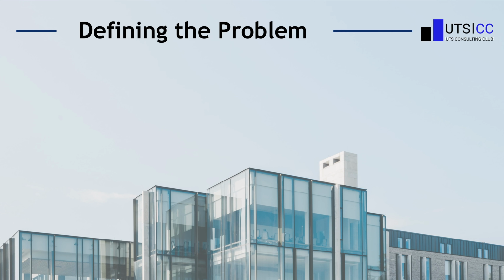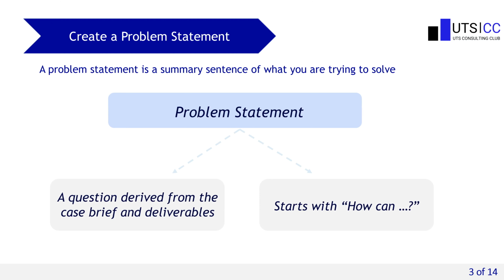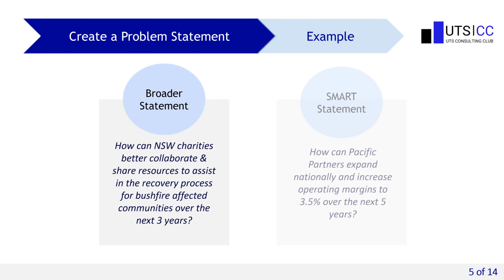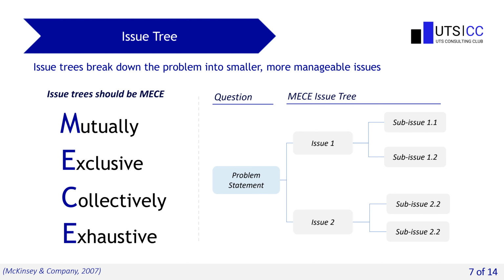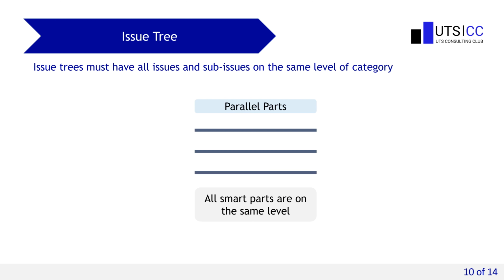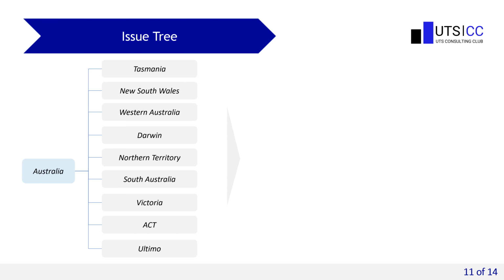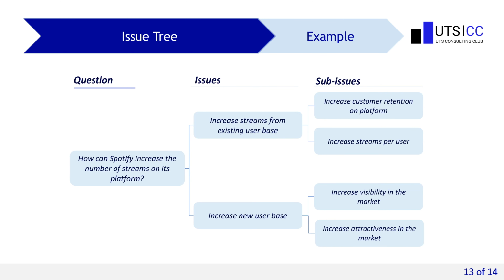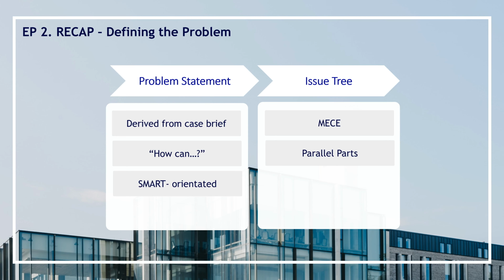UTS Consulting Club's Mini Case Series I Ep. 2: Defining the Problem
Welcome back to UTS Consulting Club's Mini Case Series! Now that we have understood the case, it is important that you define the problem to understand what your solution is trying to solve. Episode 2: Defining the Problem guides you through creating a problem statement relevant to the case and teaches you how to break down the problem using an issue.